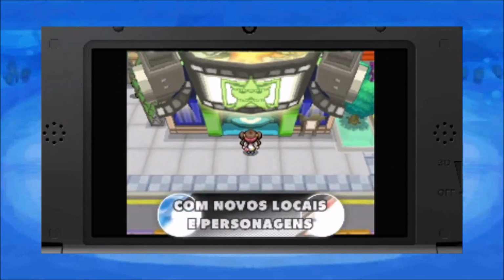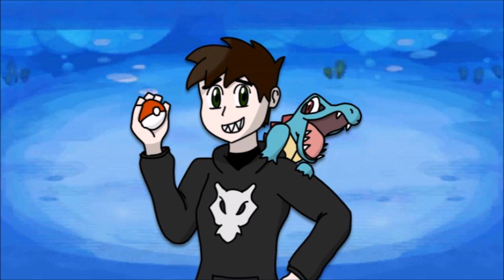Pokemon Sprites VS 3D Models